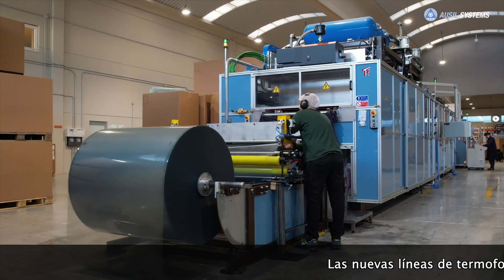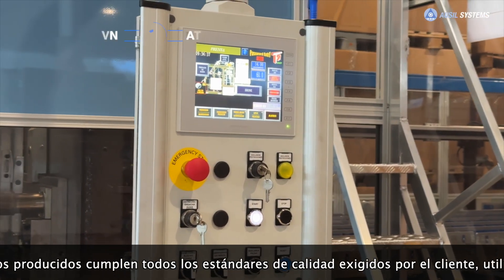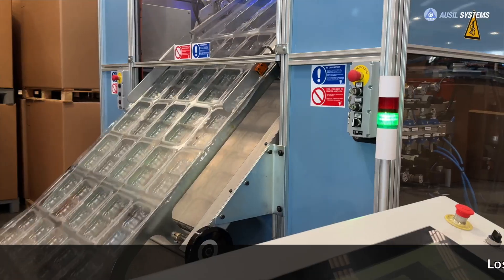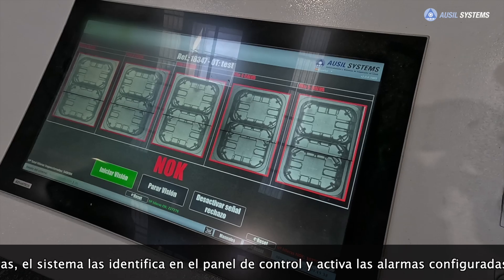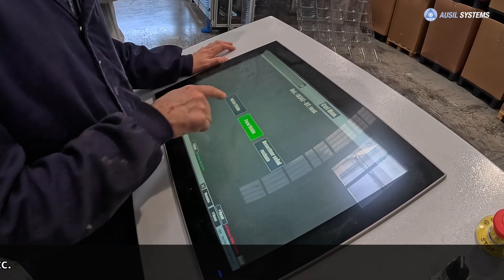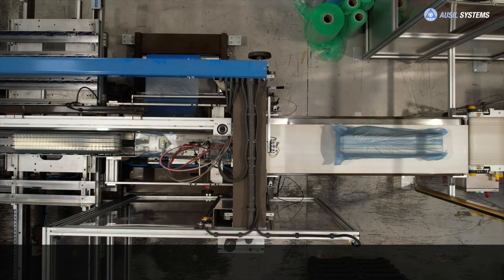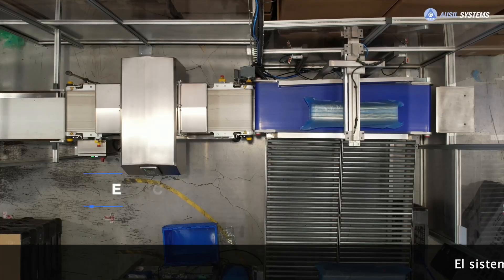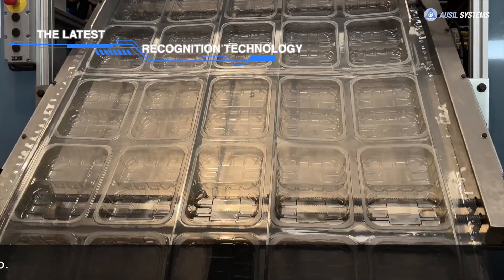Ausil Systems : Thermoformed container inspection in Spain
Ausil Systems, Discover our wide range of custom-designed inspection solutions for automated production lines, as well as our unique industry-specific solutions that will prepare you for new requirements.
We are leading companies offering solutions from cutting-edge thermoforming technology, in-line quality inspection systems to automated downstream equipment.